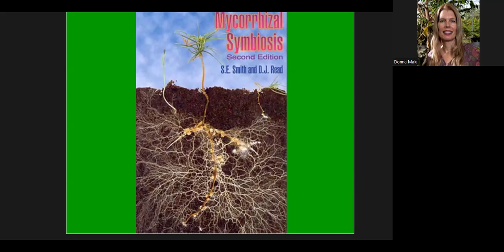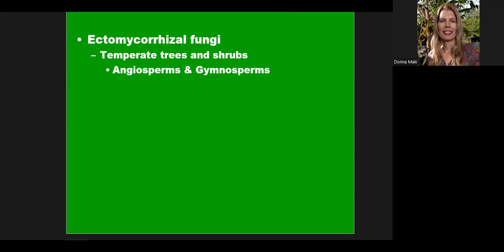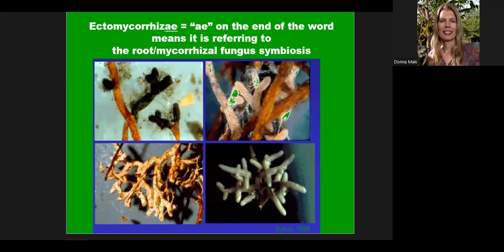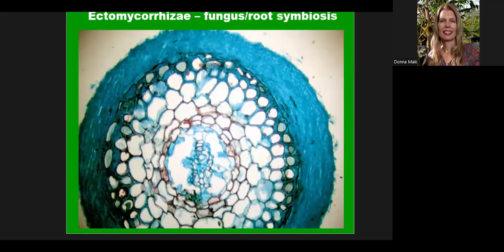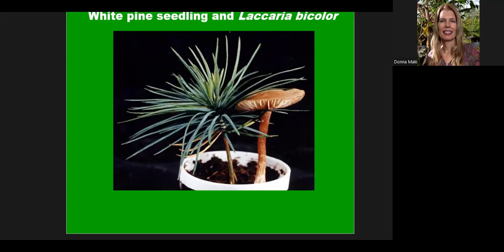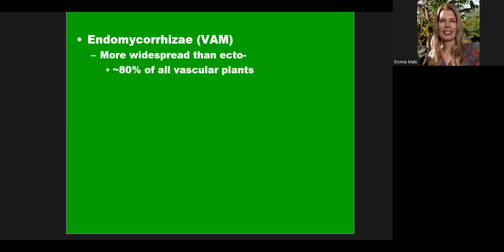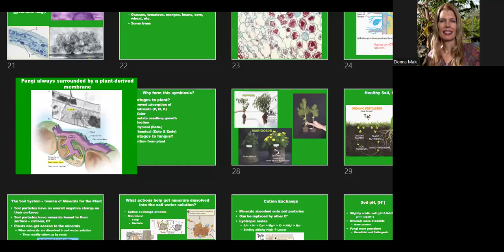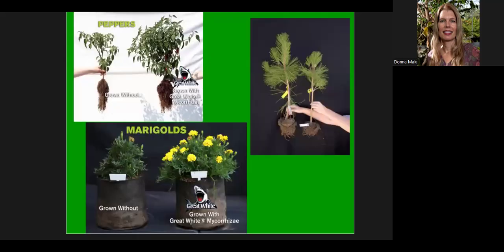P_3_14_25_Fungi